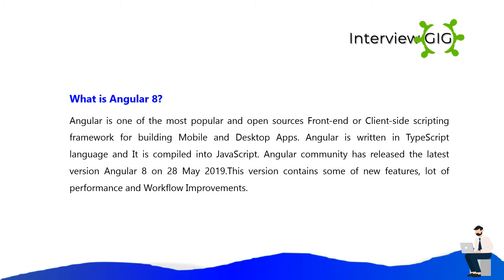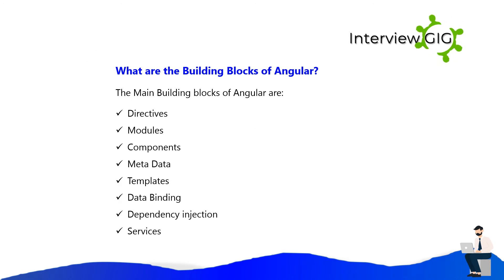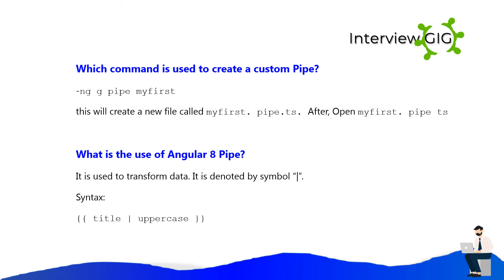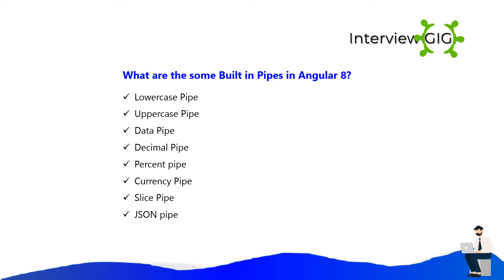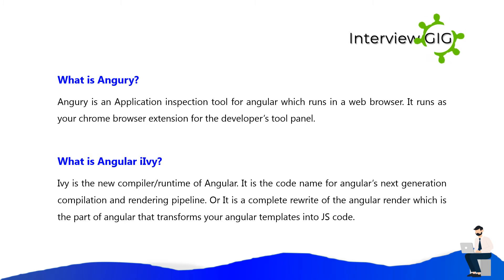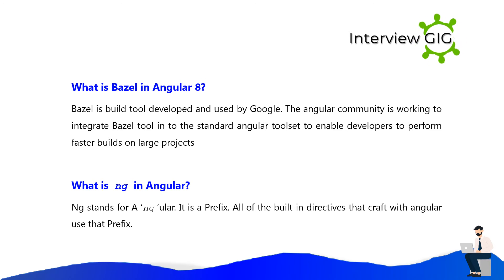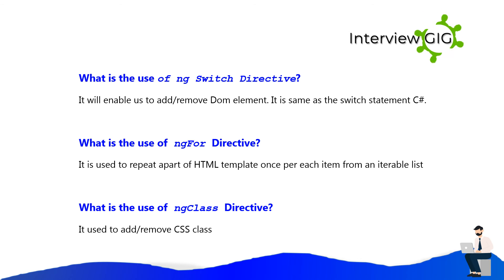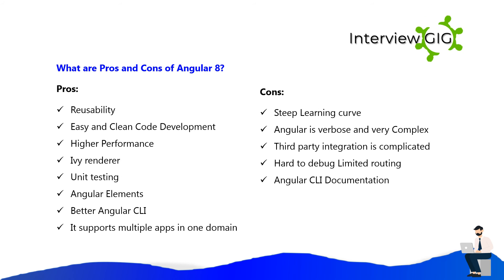Angular 8 Interview Questions and Answers | Most Asked Angular Questions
Basic Angular 8 Interview Questions and Answers for beginners & Experienced.